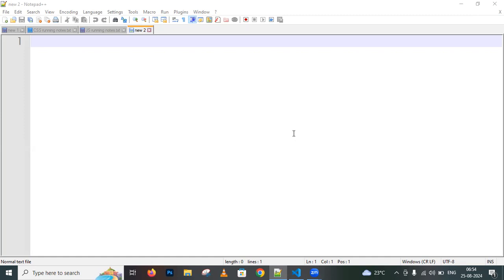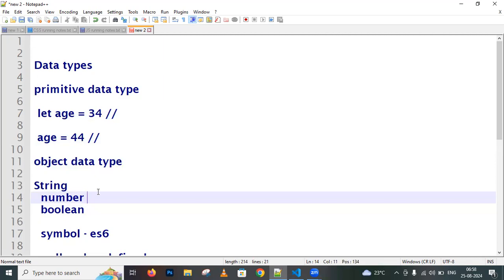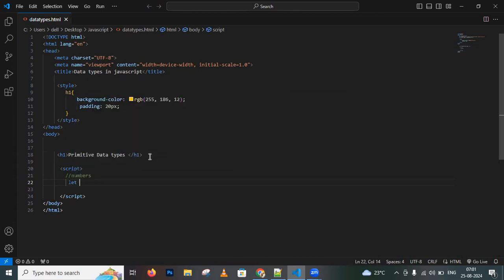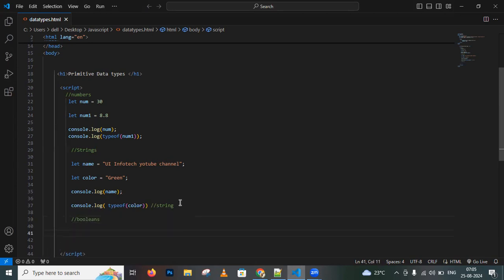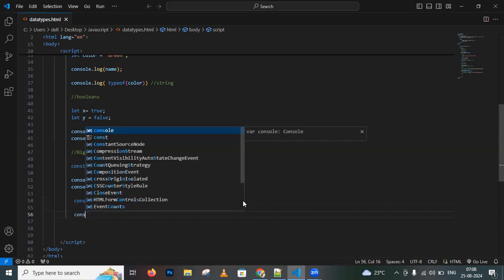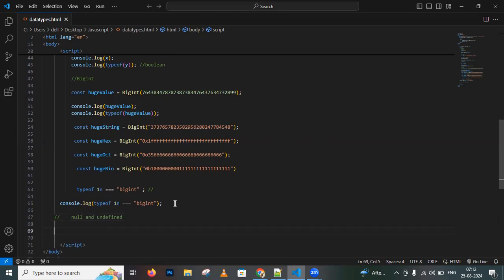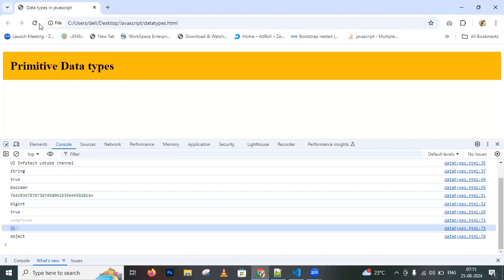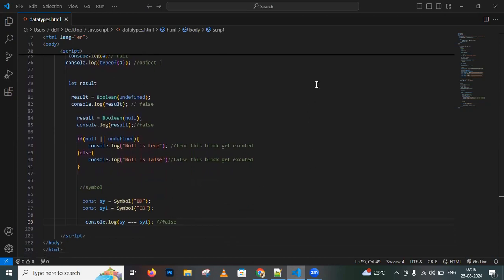Datatypes In JavaScript Part -01 | Primitive Datatypes | JavaScript Crash Course -class 10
JavaScript crash course explained with detailed explanation. Who are interesting in learning the course this video will be helpful. I will upload all the videos with proper explanation.